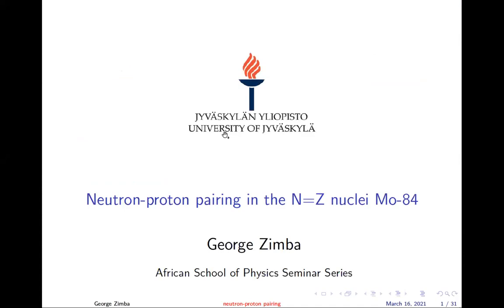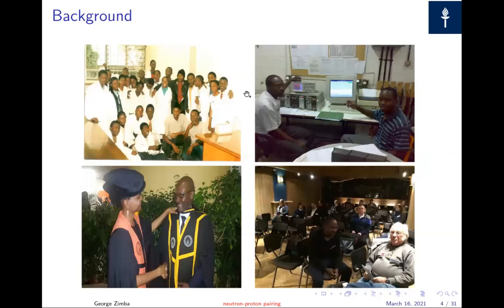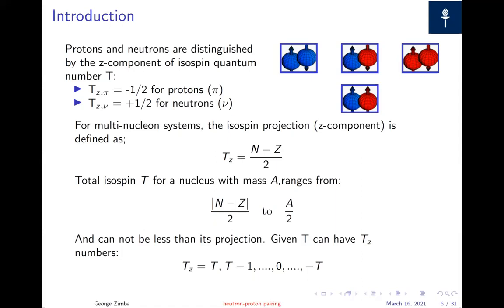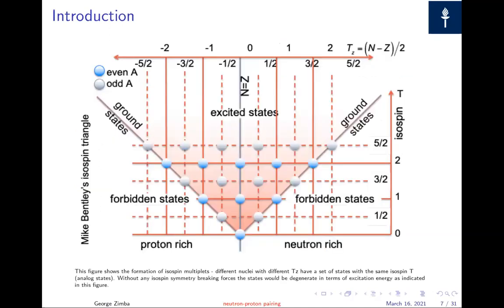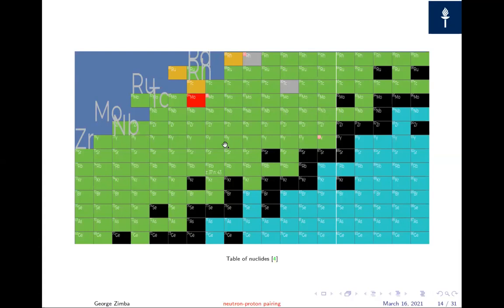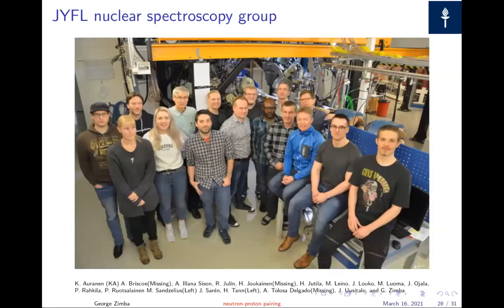ASP 20210316 GeorgeZimba ProtonNeutronPairing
Lecture: Neutron-proton pairing in the N=Z nuclei Mo-84

By Dr. Zimba George (alumna of ASP2016)